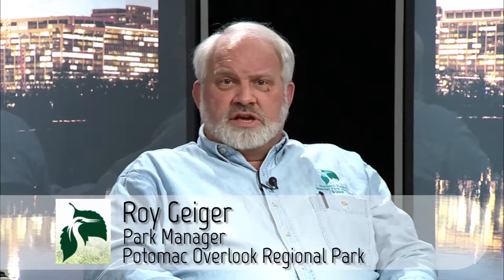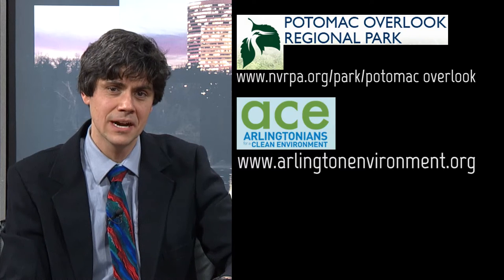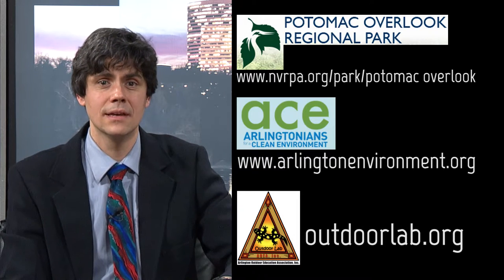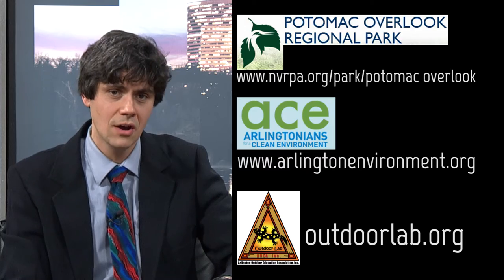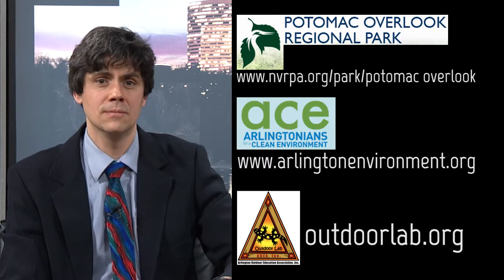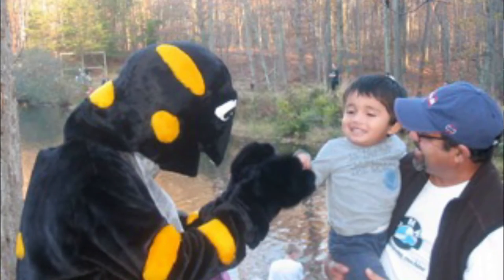Meeting Our Needs: Environment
The show, "Meeting Our Needs," highlights people and organizations who meet the needs of the Arlington, VA community.  Each episode focuses on a different need.  This Episode focuses on the need for environmental preservation.  Host, Nathan Bynum, talks with Eleanor Hodges, Executive Director for Arlingtonians for a Clean Environment, Roy Geiger, Park Manager at Potomac Overlook Regional Park, and Michael Nardolilli, President of Outdoor lab.

Produced through the facilities of Arlington Independent Media.  Raise your voice!

Arlington Independent Media
2701-C Wilson Blvd. Arlington, VA 22201

Comcast channel: 69
Verizon channel: 38